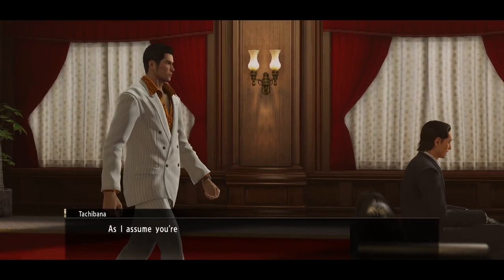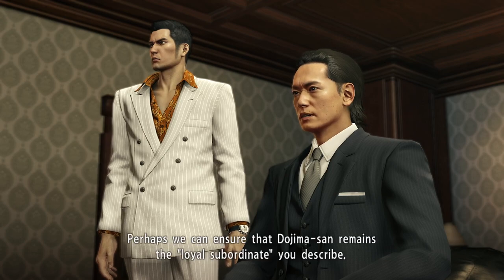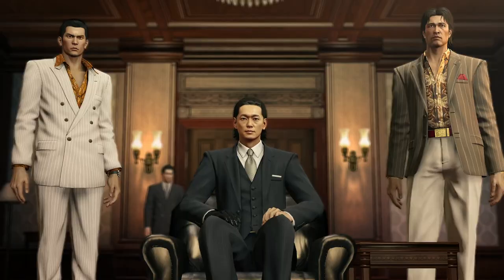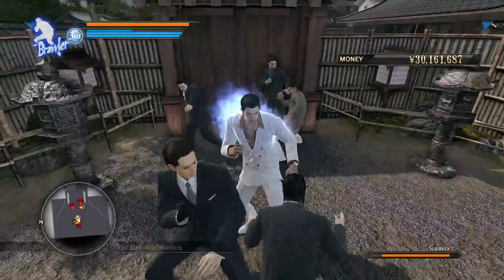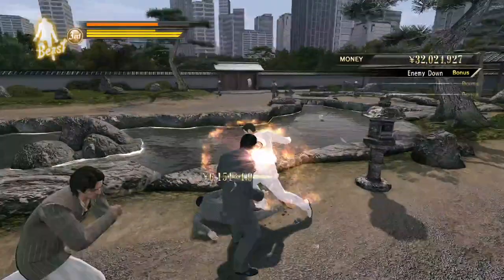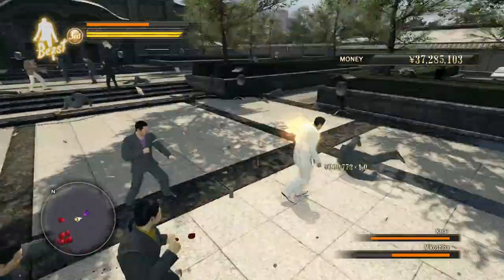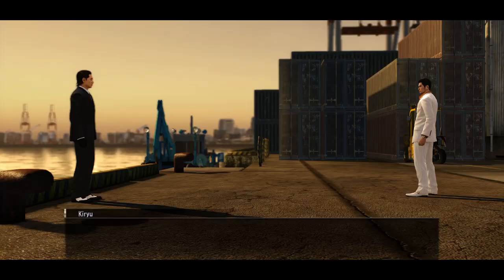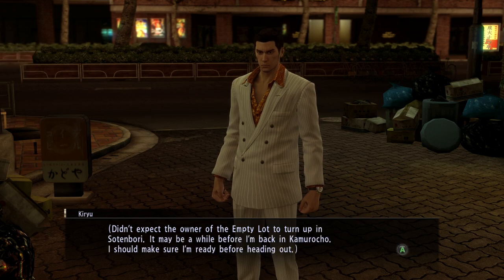Paying the Clan a Visit in Yakuza 0 [Ep 43]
Thats a lot of fodder